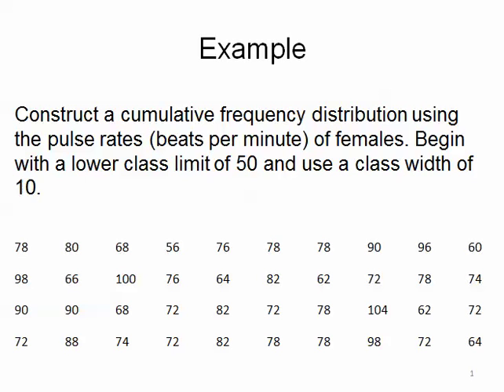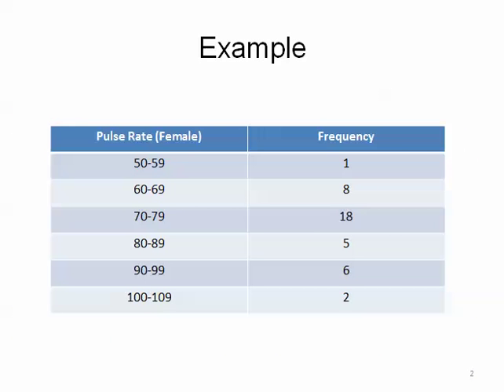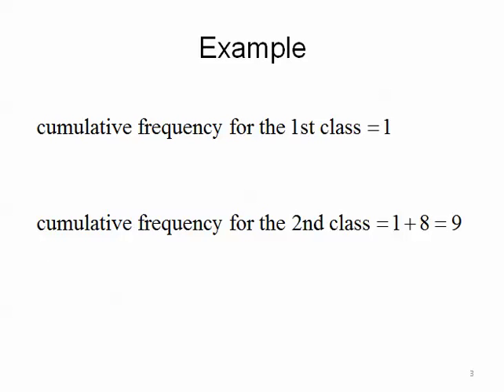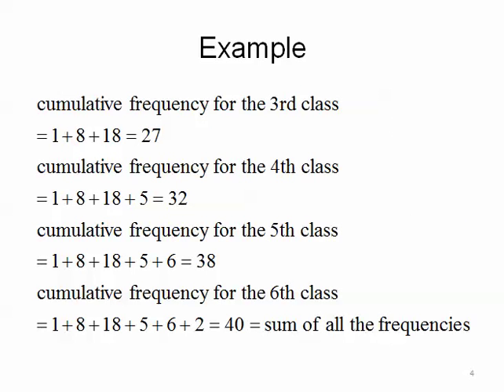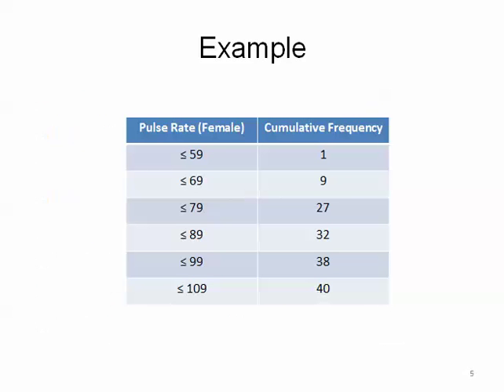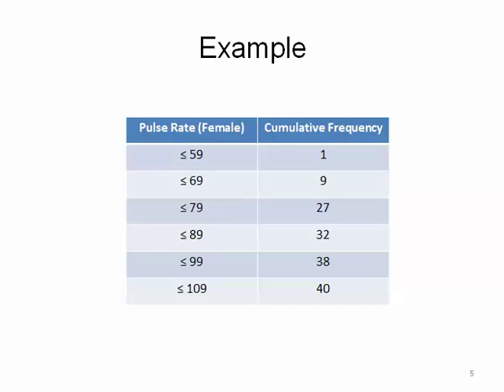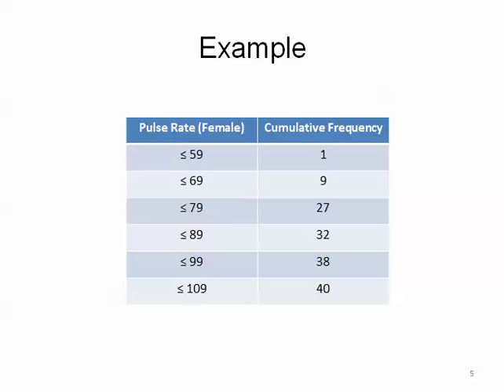Cumulative Frequency Distribution